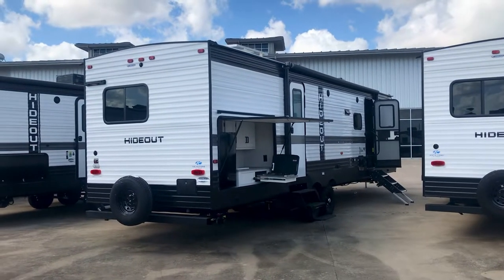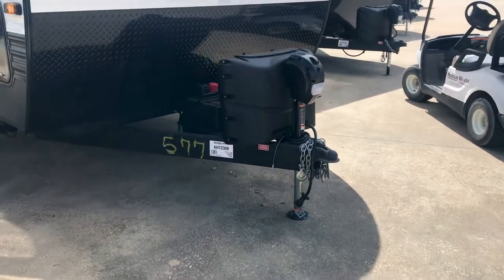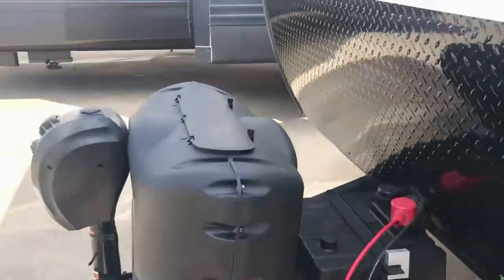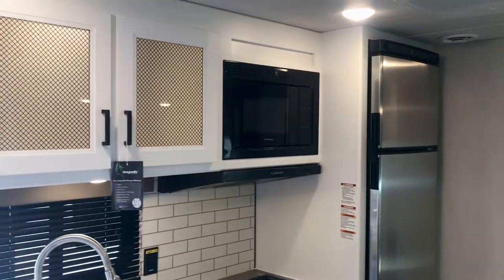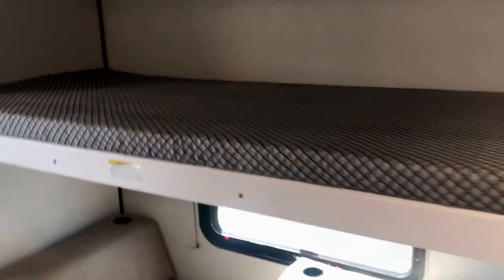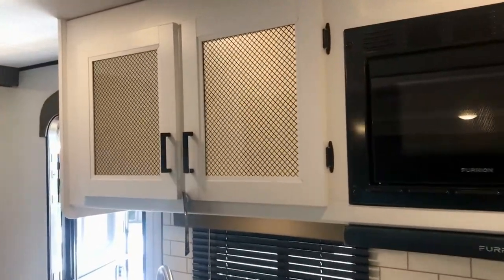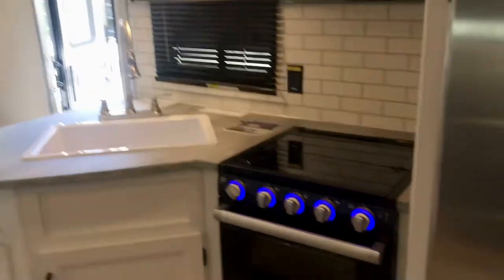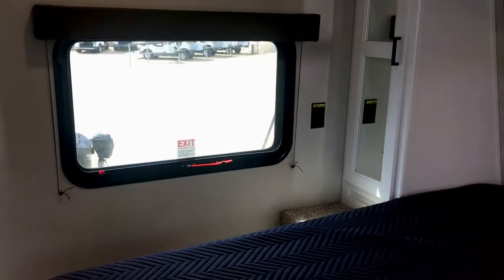2023! Hideout 31BRD - solar - tankless - power stabilizers